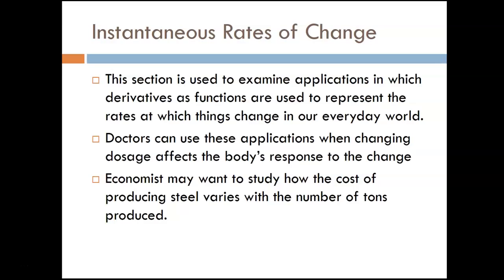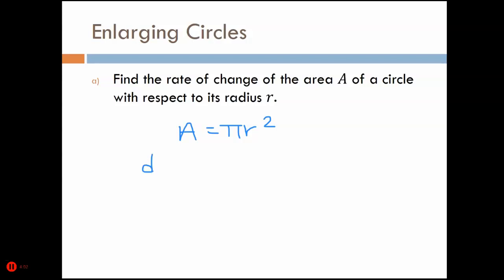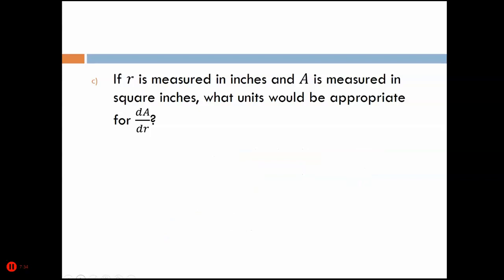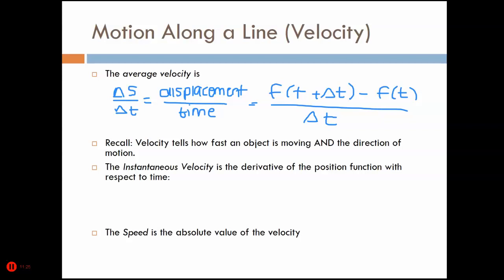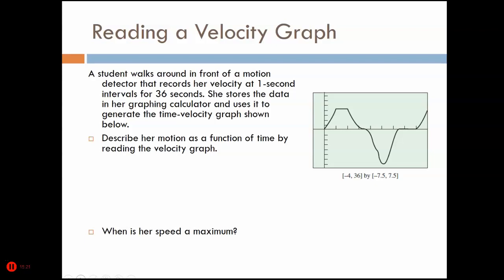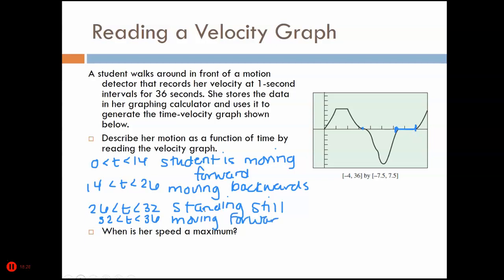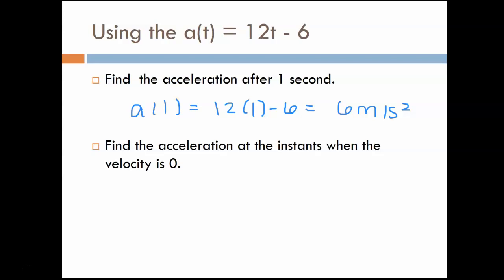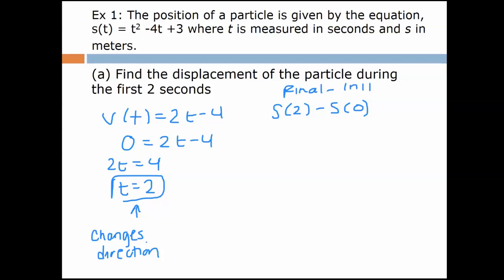2.4 Velocity and Other Rates of Change